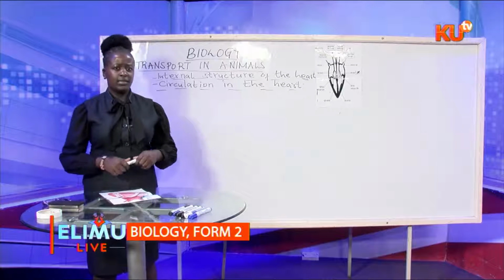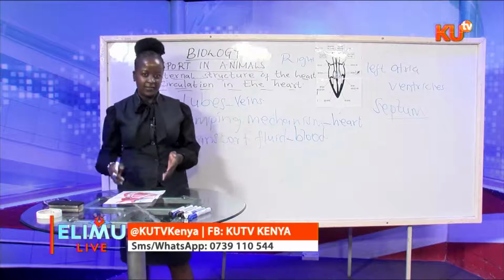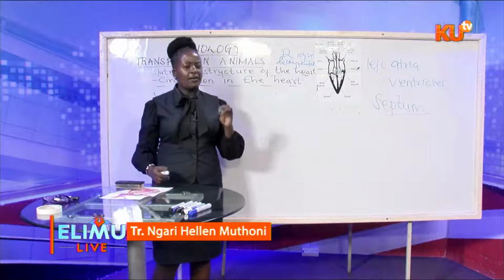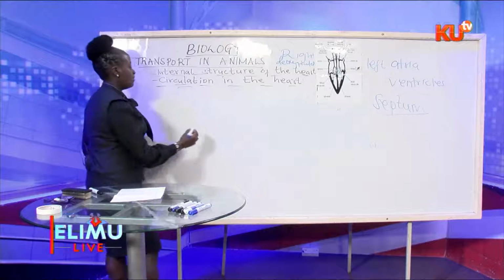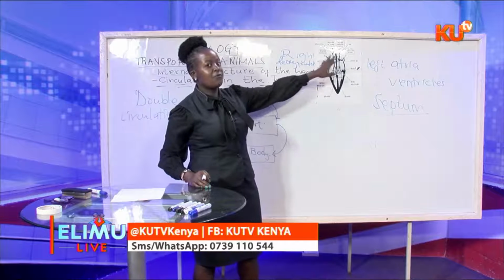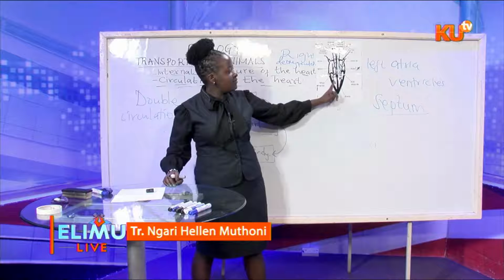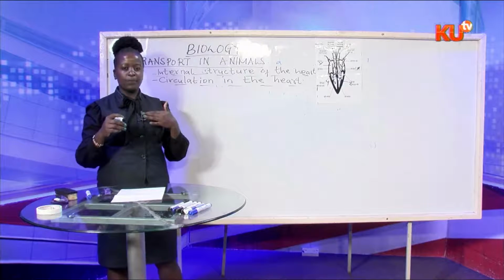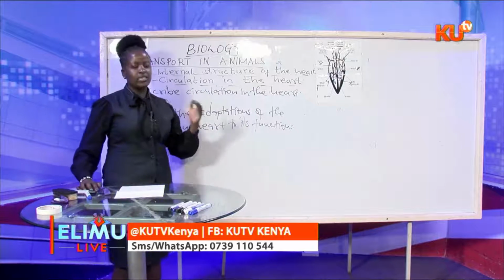ELIMU LIVE(BIOLOGY)TRANSPORT IN ANIMALS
WITH TR.HELEN NYARI